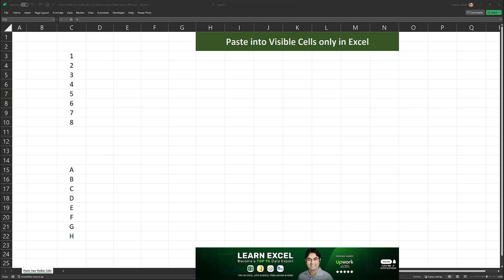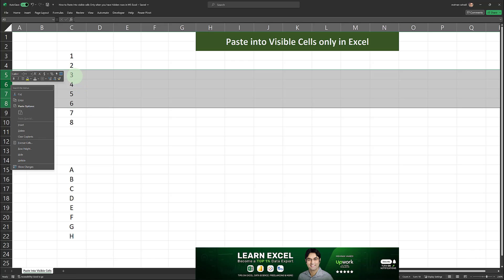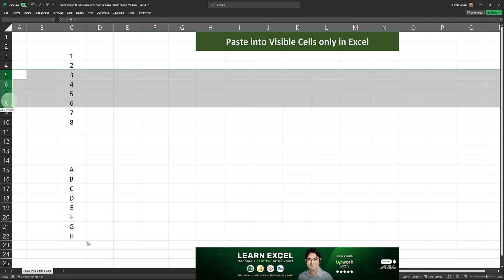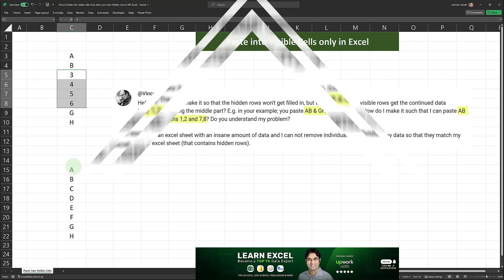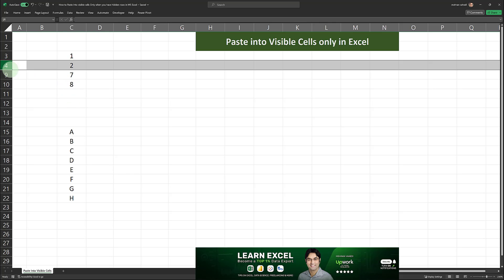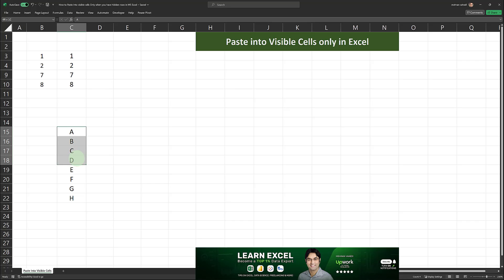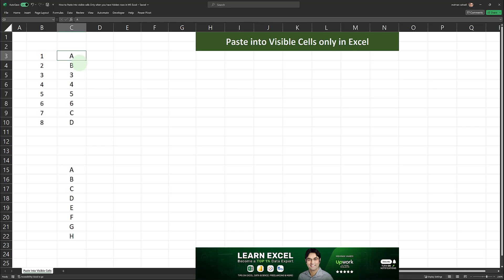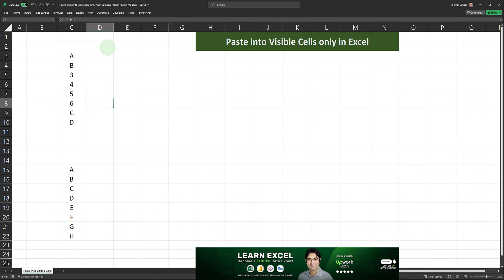Paste ONLY into VISIBLE CELLS in Excel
Paste ONLY into UNHIDDEN VISIBLE CELLS in Excel

You can watch my two previous videos on this topic by clicking on the following links :